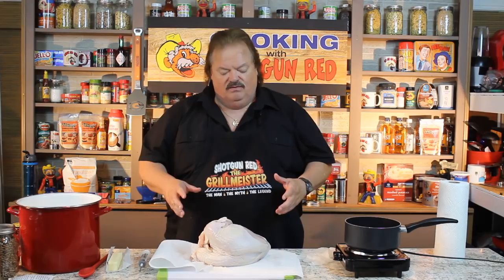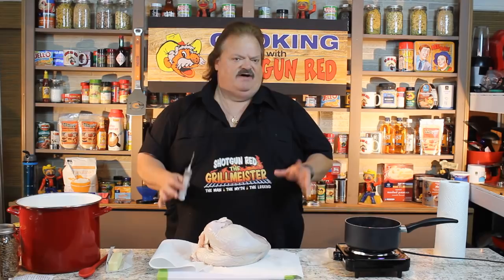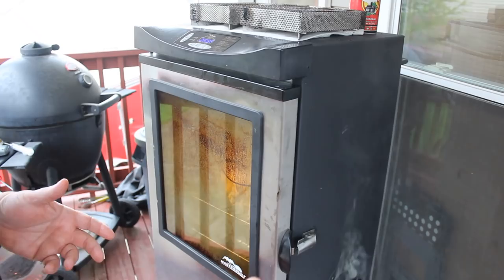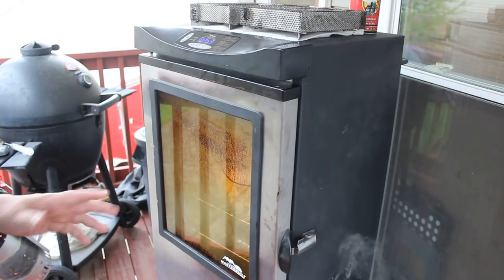Injected Turkey Recipe (In the Smoker) The BEST Smoked Turkey Breast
Nothing better than injected Turkey in the smoker! Easy recipe to make Turkey for Thanksgiving or anytime!
Volume 1
⬇️⬇️⬇️ Recipe Below ⬇️⬇️⬇️

🔴🔴 KITCHEN ITEM WE LOVE TO USE 🔴🔴
Paudin Chef Knife
NuWave Precision Cooktop 1500 Watt
NuWave Precision Cooktop 1300Watt
Gourmia Instant Pot
Lodge 13.25 Cast Iron Skillet (Family Size)
10" Lodge Cast Iron Skillet
Ballarini Parma Forged Granite Skillet
KitchenAid Dicer Attachment Food Processor, standard
KitchenAid Stand Mixer, 5 Qt, Passion Red
Pastry Cutter Blender Tool
Lodge Dutch Oven
GOUSA 7 QT. Air Fryer
HASSELBACK POTATO GUIDE
Hamilton Beach 6-Quart Programmable Slow Cooker
Farberware Pro Pie Server

Injected Turkey Breast  (In the Smoker)
Recipe:
1 cup of water
1 stick of butter
1/2 tsp salt
1/2 tsp pepper
1/2 tsp garlic powder
1/2 tsp onion powder
1/4 tsp lemon juice
heat until butter is melted, stir as you fill the injector
fill the breast all over then place in smoker at 250 to 275
degrees for about 2 hours or until internal temp is 165.

Wood pellets and smoker trays for cold smoking can be found at: